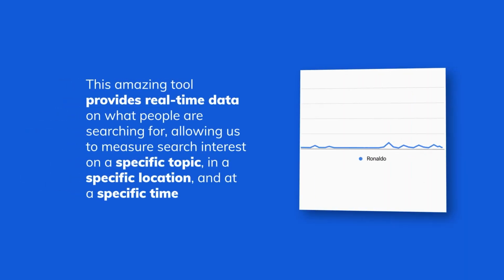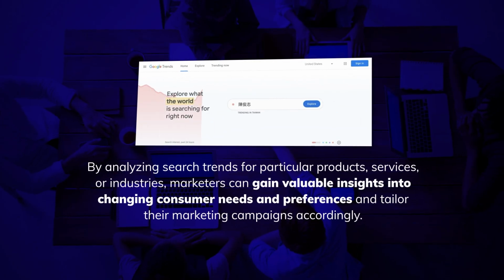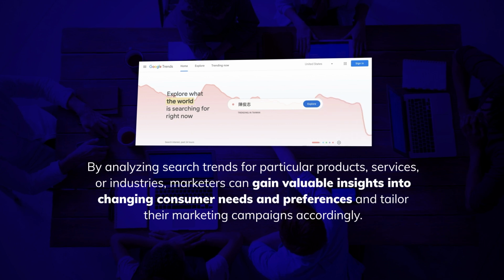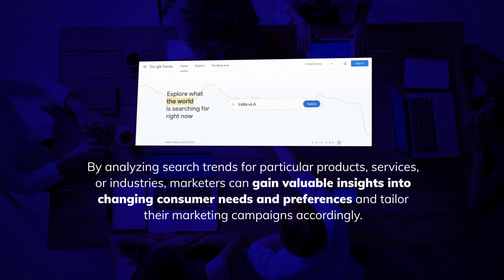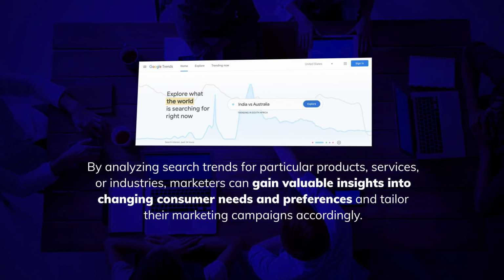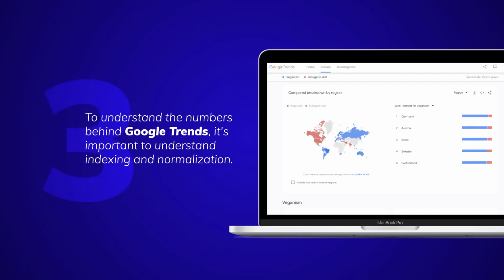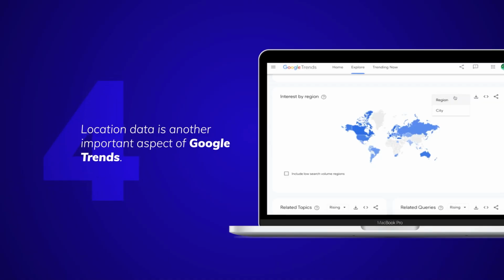Google Trends Explained: What Is It & How to Use It for Marketing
What if you could tap into the minds of millions of online users to boost your marketing strategy? 🧠

 In this video, we dive into Google Trends, a free tool that provides invaluable insights into search trends. Join us as we explore how to leverage this tool for your marketing campaigns and discover the latest enhanced features.

If you want to learn more about this free tool, read our blog here ➡️